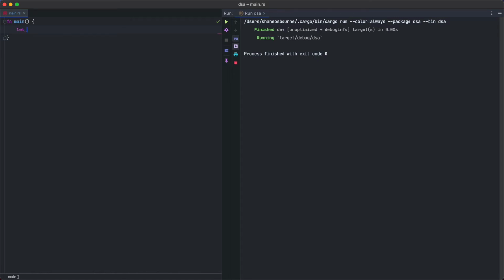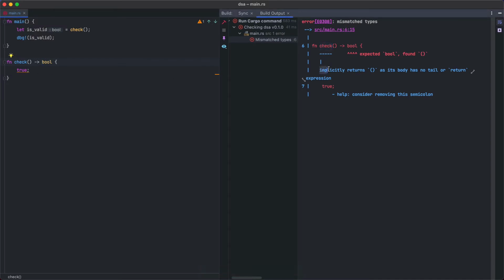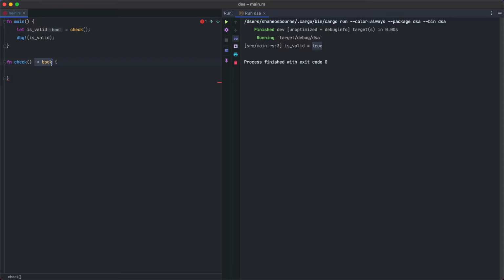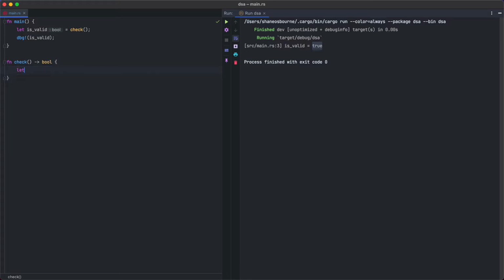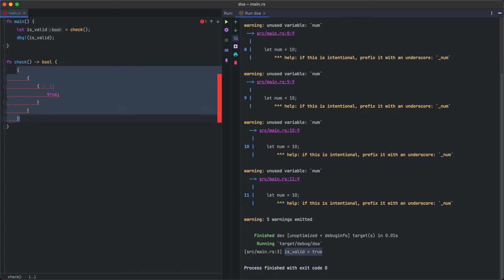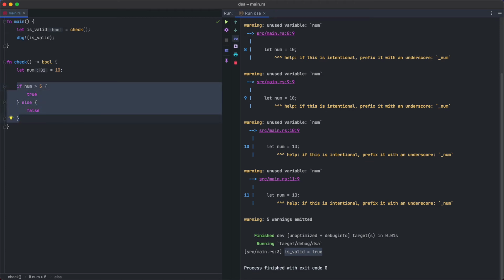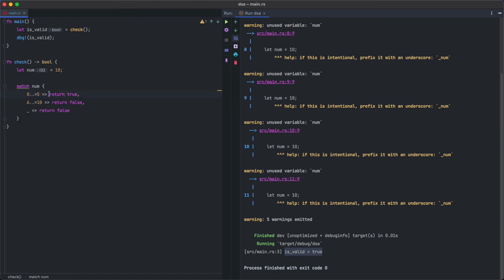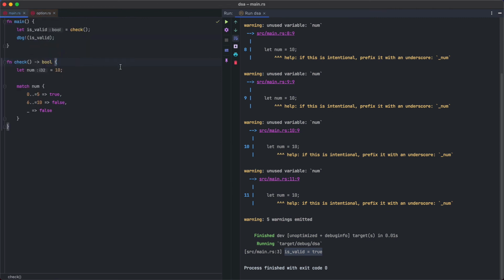return a value from a function in Rust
How do I return a value from a function in Rust